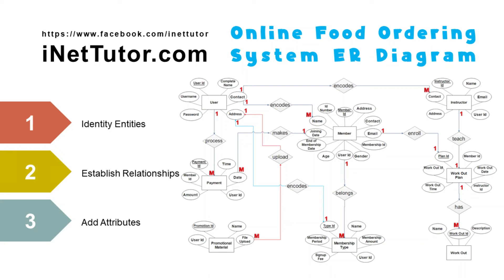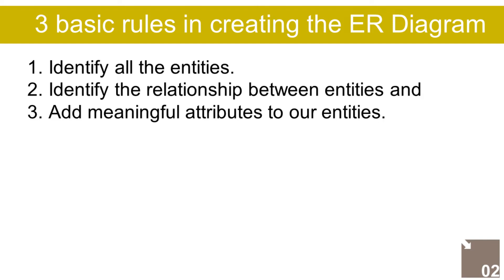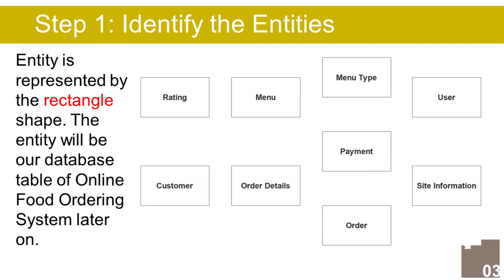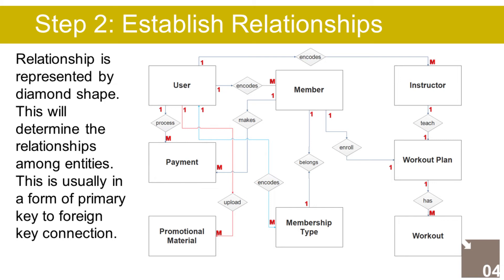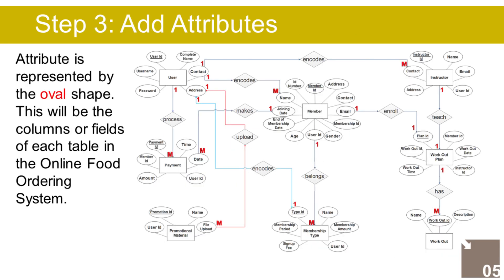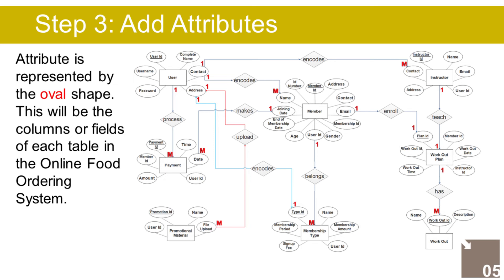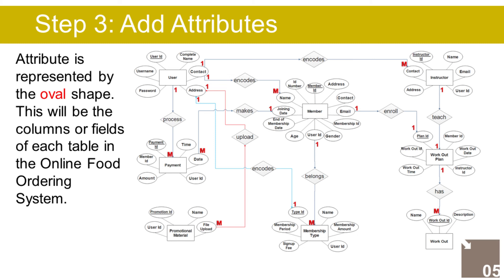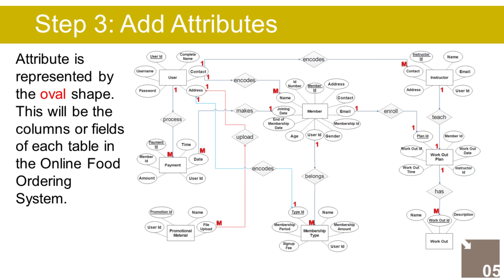Online Food Ordering System ER Diagram - Video Presentation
The capstone project entitled Online Food Ordering System is a web and mobile based application that allows an organization to upload their menus/foods that they serve and accept orders from the customers through this platform. This is somewhat a sort of ecommerce site but specifically geared for meal ordering.